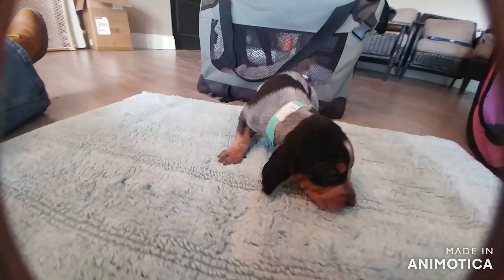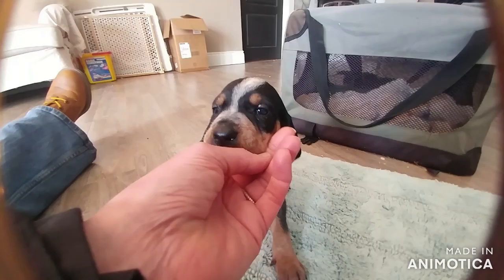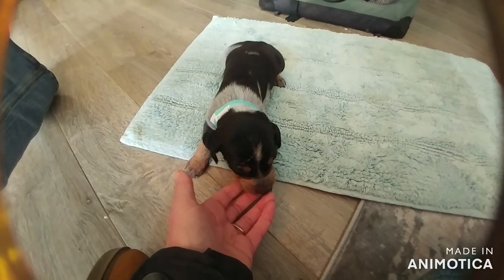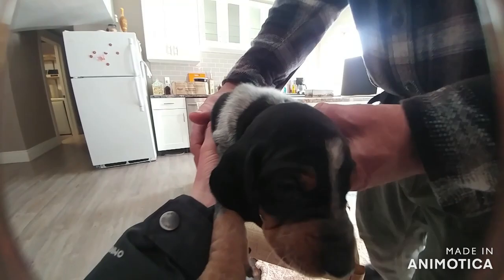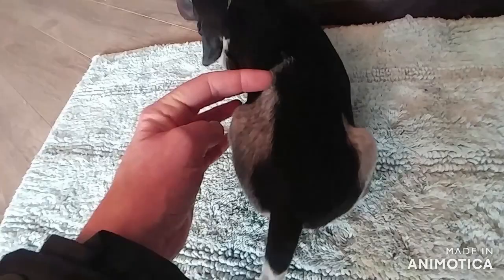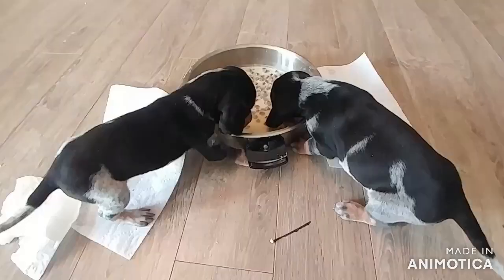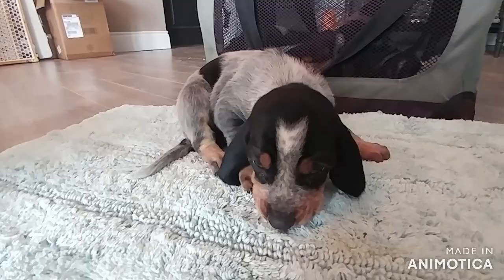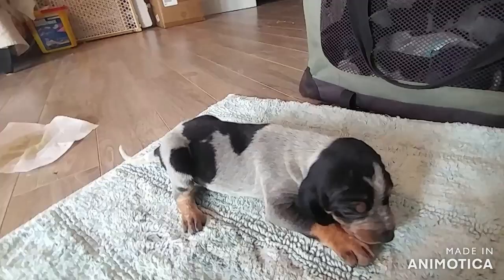Introducing TEN 3.5 week BLUETICK COONHOUND PUPPIES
Congratulations to all those waiting to pick their wee pup!

FEMALES:
1. Alex
2. Jennifer
3. Dillon
4. Kerry
MALES
1.  BRENT
2.NICK
3. RICHARD
4. BETH
5.  SHAWN
6.  ASHLEY

Contact River Styx Scent Hounds in Kingston, Ontario Canada